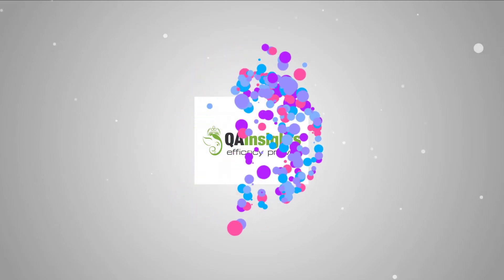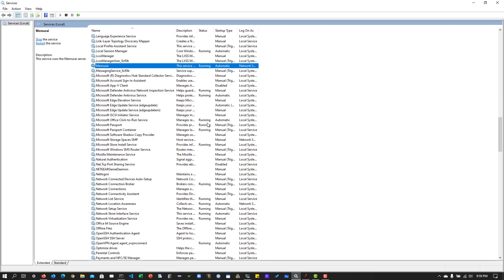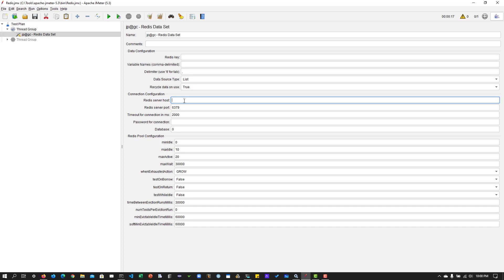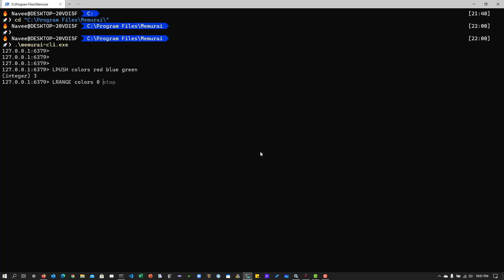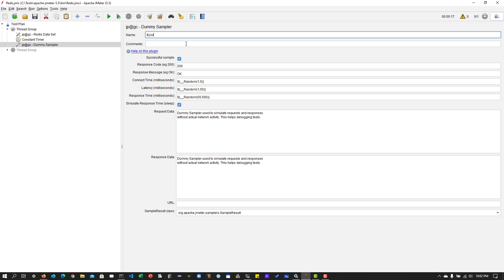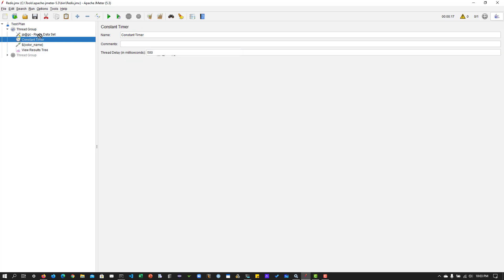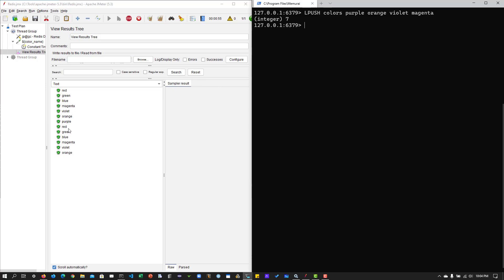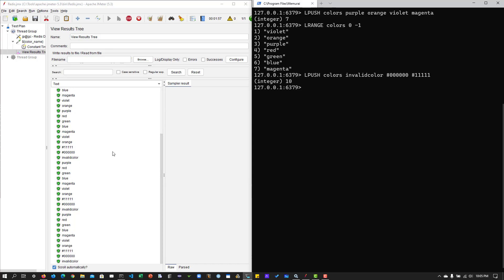Control your test data in JMeter using Redis Data Set Plugin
In this video, you will learn how to control your test data in JMeter using Redis Data Set Plugin.